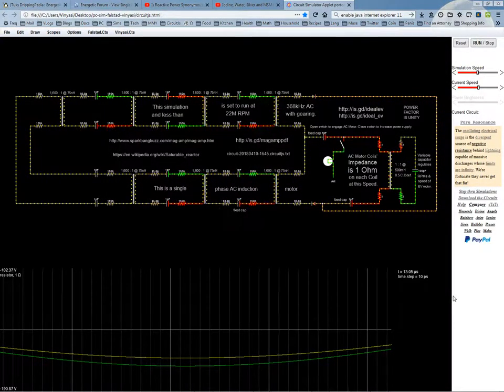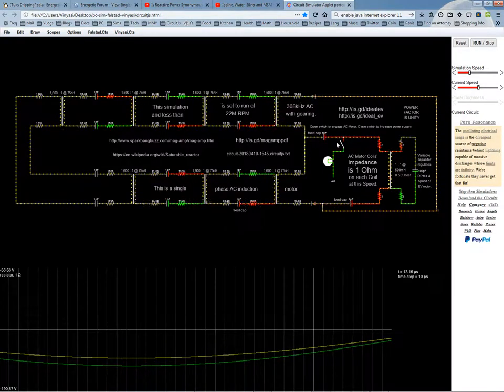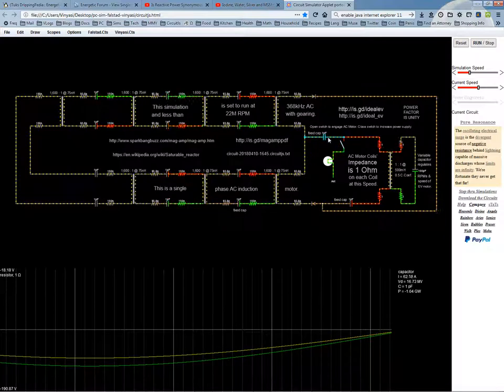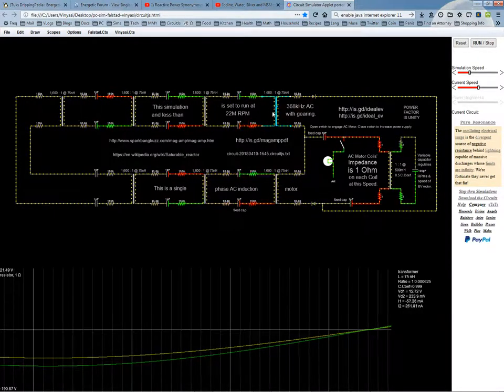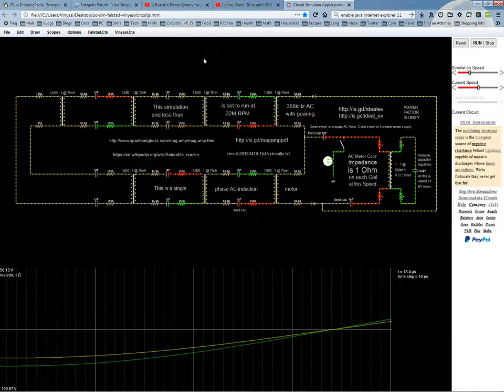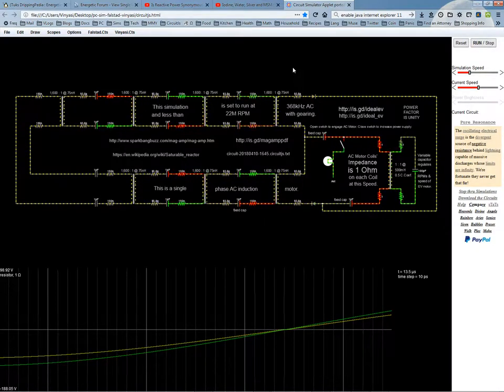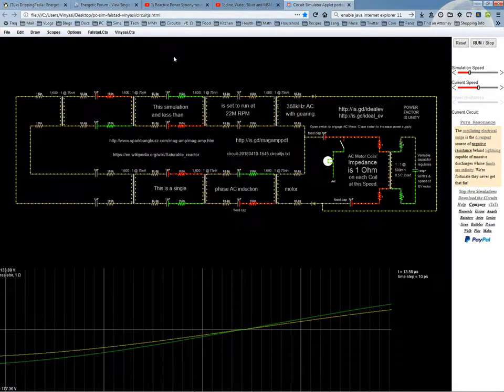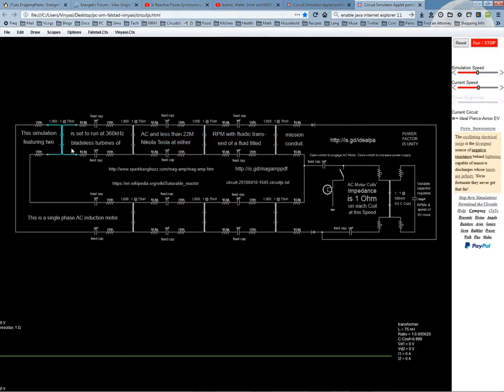An Ideal Pierce Arrow is a Magnetic Amplifier with a Daisy Chain of LMD Analog Computers